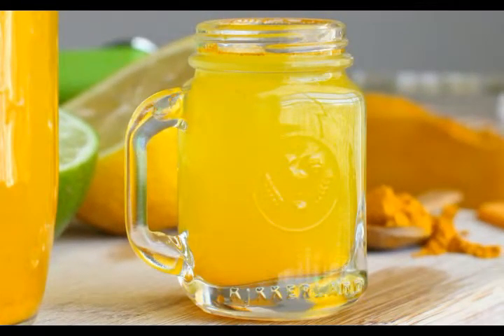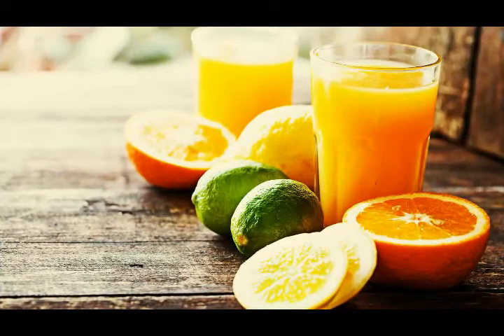Here's What They Didn't Tell You! They Say Drinking Lemon Water In The Morning Is Good For You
This is The Reason! They Say Drinking Lemon Water In The Morning Is Good For You

Most people know that lemon water is good for you. It's full of vitamin C and great for your overall health. Especially as we come upon another flu season, we need our immune systems in tip top shape.

And while it may be good to drink a big glass of water with lots of fresh, organic lemon juice, this is what they didn't tell you.